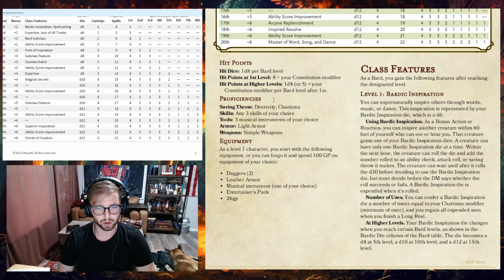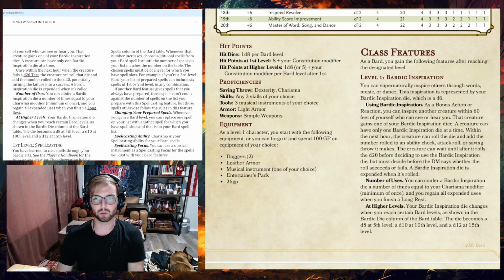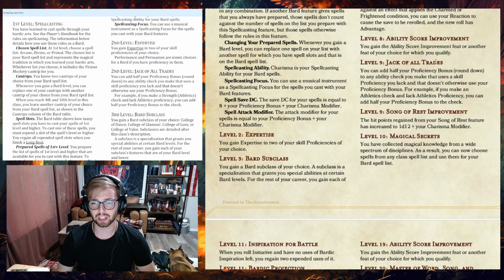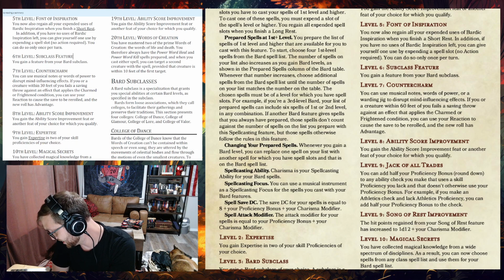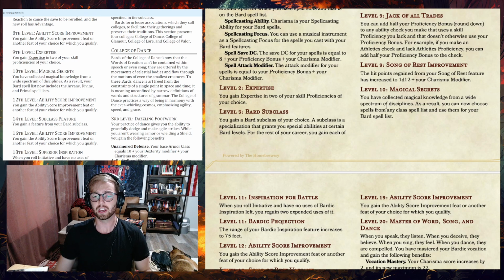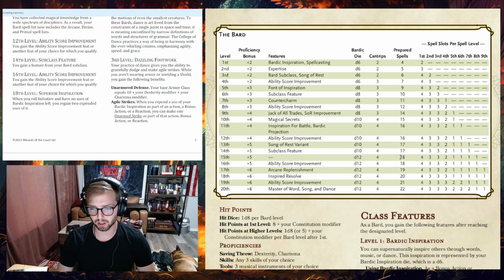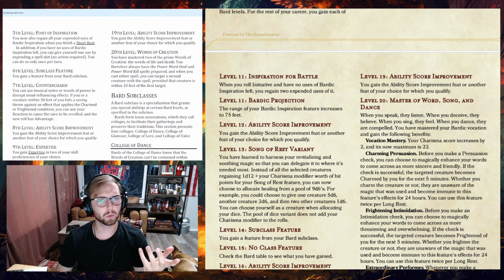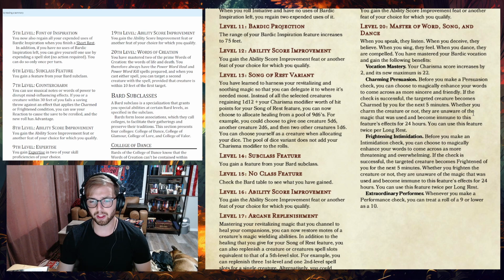A Bard that will truly INSPIRE you (DnD 5e)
Episode 2 of this series discusses my version of the Dungeons and Dragons 5th edition Bard and highlights the various changes, updates, and additions that have been made to the core components of the class.

We do not claim to own all the art or music that is used during our episodes unless otherwise mentioned.